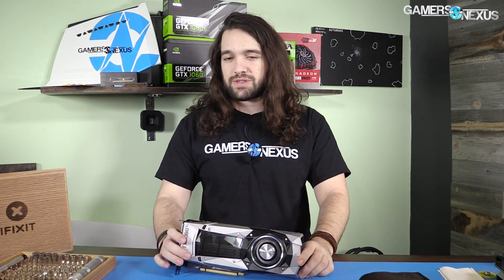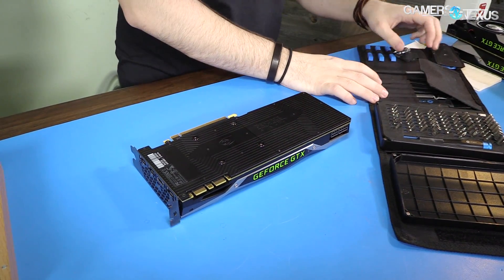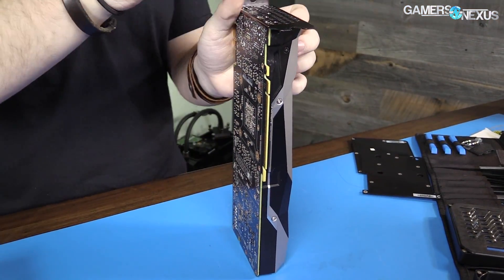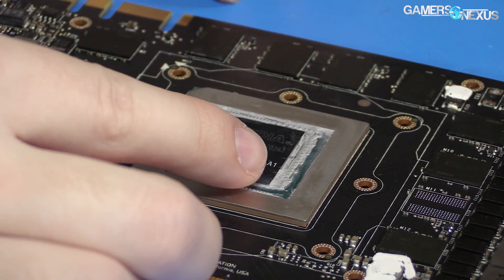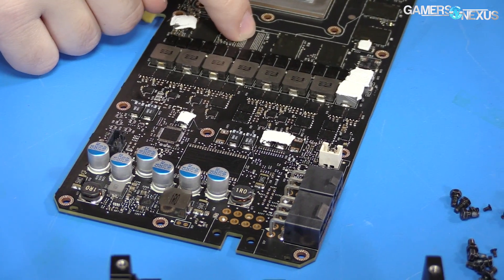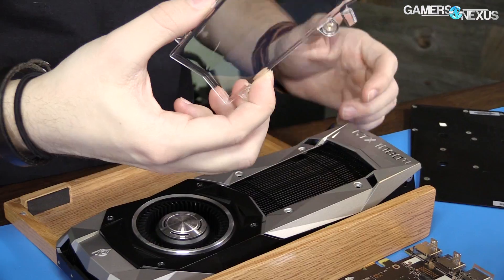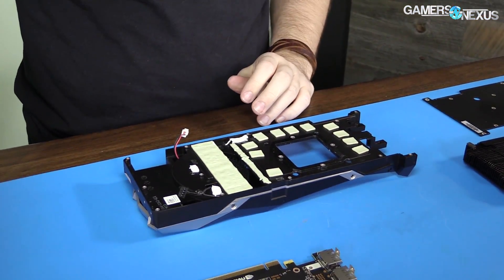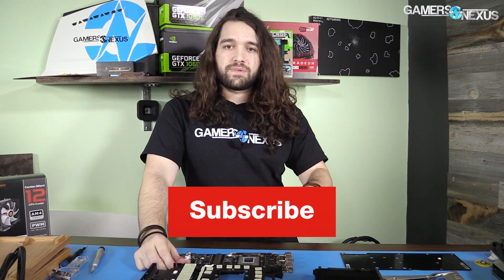Building a 1080 Ti Hybrid Part 1: Tear-Down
We're building a liquid-cooled GTX 1080 Ti Hybrid card, using an EVGA Hybrid kit + 1080 Ti Founders Edition card.